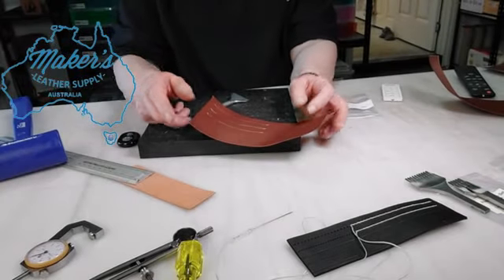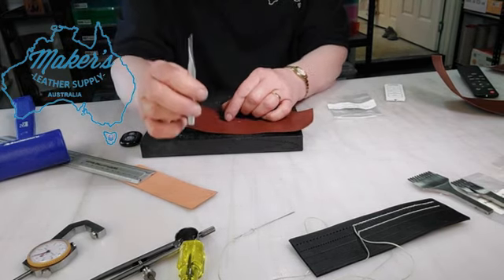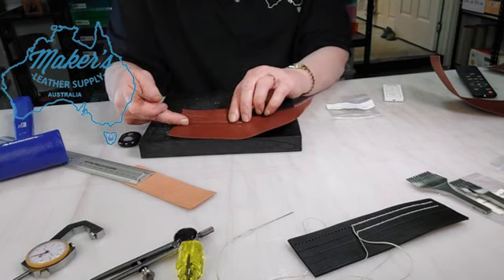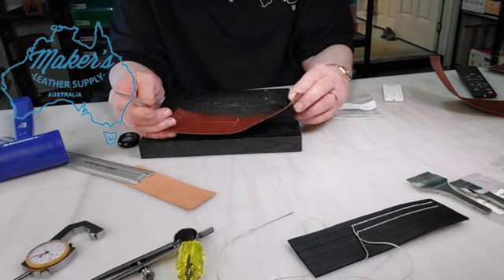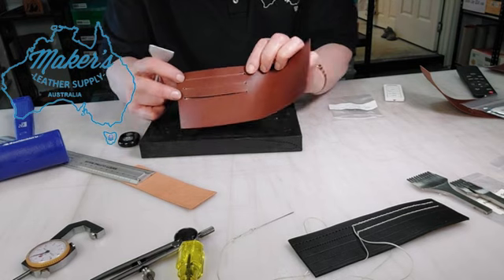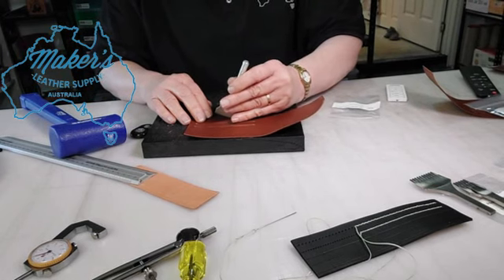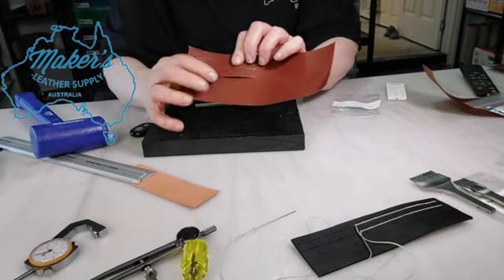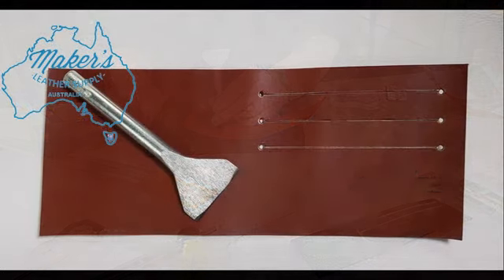Introducing our Straight Punch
Our 35mm straight punch, great for cutting slots when using Tyvek.  Also great for anytime you need to cut a straight line in your leather work.